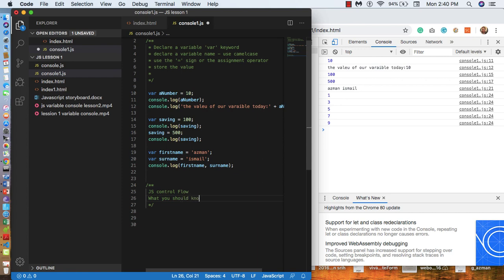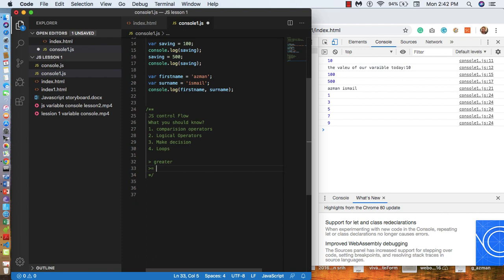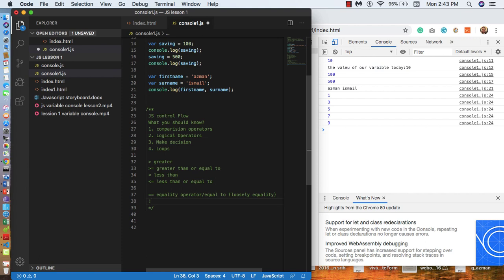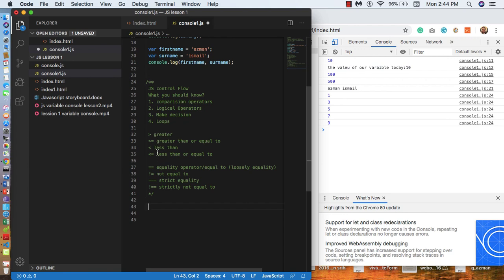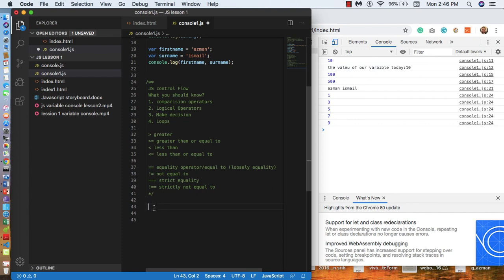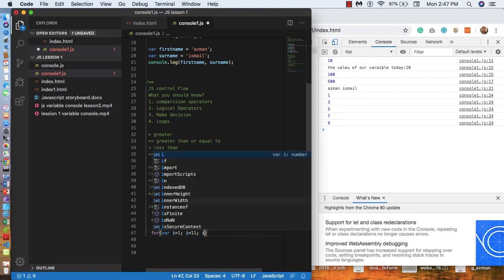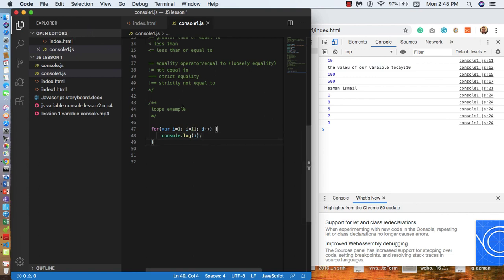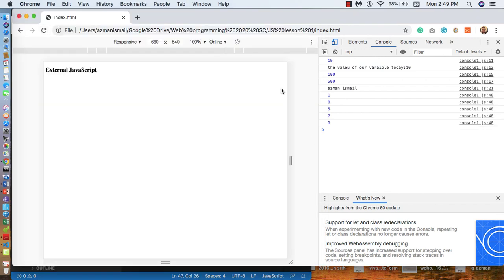Video 5: Lesson 3 Javascript & Console part 2/2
JS lesson 3